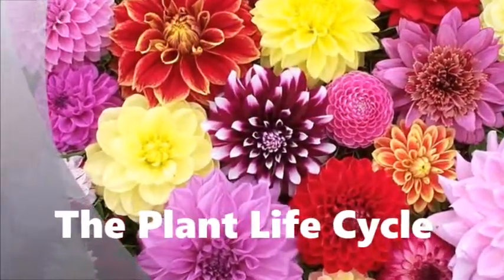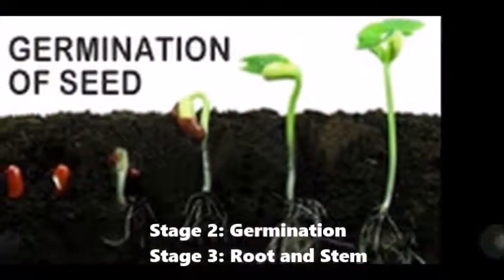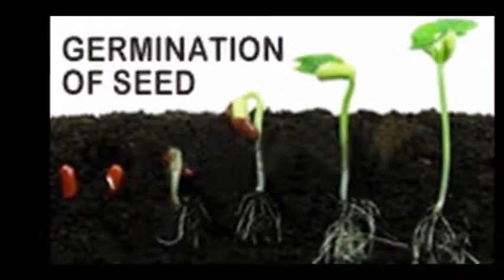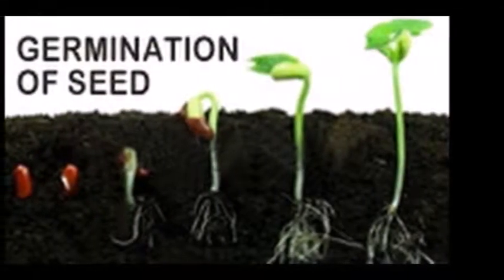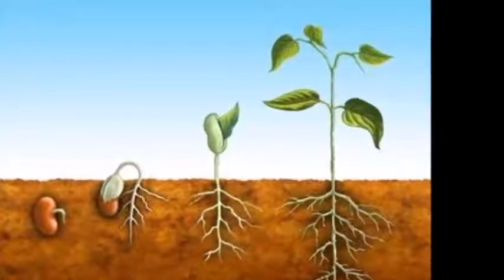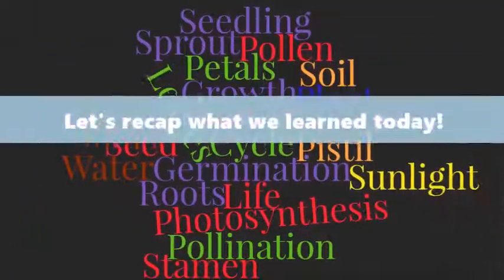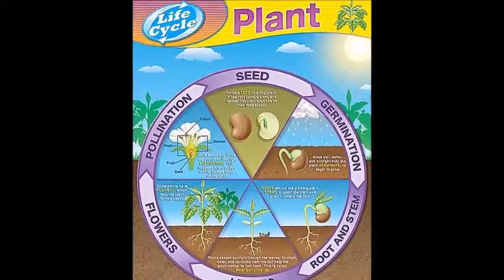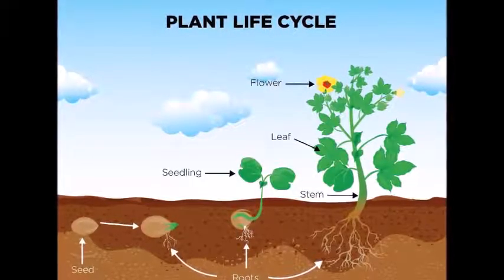Plant life cycle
Life Cycle. The plant starts life as a seed, which germinates and grows into a plant. The matureplant produces flowers, which are fertilised and produce seeds in a fruit or seedpod. The planteventually dies, leaving seeds which germinate to produce new plants.
The plant starts life as a seed, which germinates and grows into a plant.

The mature plant produces flowers, which are fertilised and produce seeds in a fruit or seedpod.

The plant eventually dies, leaving seeds which germinate to produce new plants.

Annuals take one year to complete their life cycle.
Biennials take two years to complete their life cycle, germinating and growing roots and leaves in their first year, flowering, setting seed and dying in their second year.
Perennials live for several years after germination.
Monocarpic plants produce seeds only once, but may take several years to grow to maturity. The Talipot Palm may live for 60 years or more before it produces flowers and seeds, and it then dies.